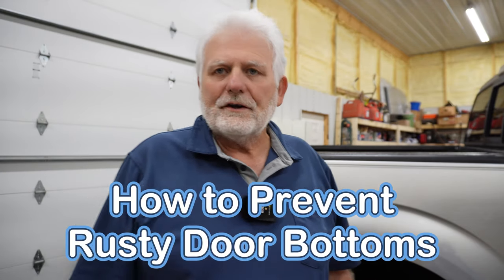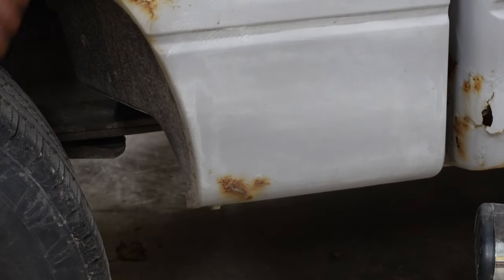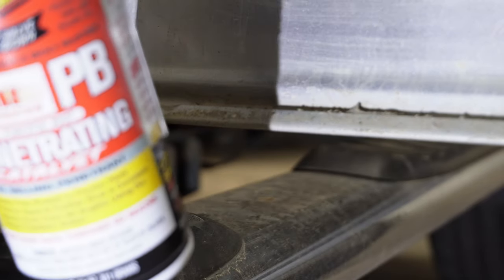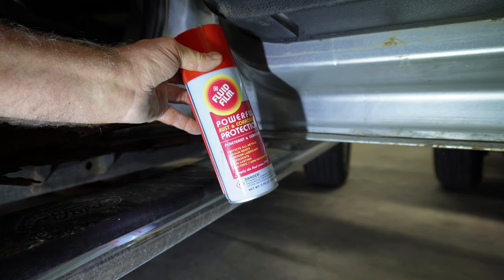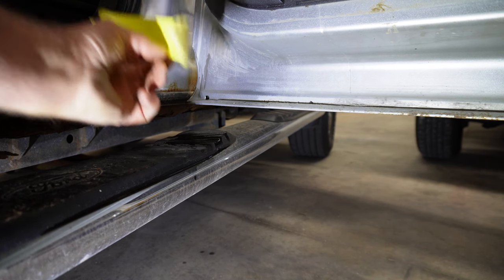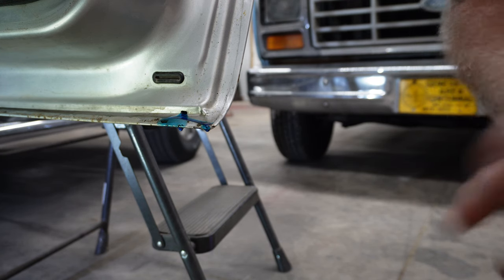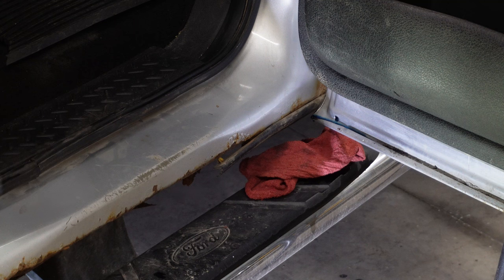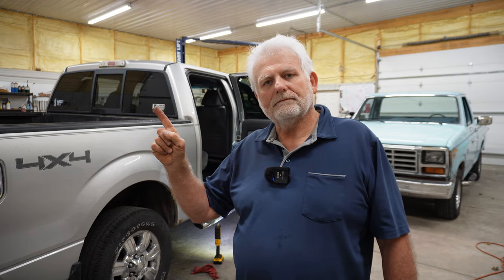How to Rust Proof Ford F150 Doors-Expert Tips and Techniques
Rust can turn a beautiful vehicle into an eyesore, but with the right knowledge and techniques, you can prevent it from happening. Join me as I share expert tips and demonstrate effective rust proofing techniques for the bottom of the doors on a 2011 F150 Ford truck. Say goodbye to unsightly rust and keep your doors looking pristine for years to come!
Proactive Door Maintenance: Rust Proofing for Ford F150 | Protect Your Investment
Your Ford F150 truck is a valuable asset, and it's important to take proactive measures to maintain its condition. In this video, I'll guide you through the process of rust proofing the bottom of the doors on a 2011 F150 model. Learn how to protect your investment and ensure your doors stay in top shape even during Indiana's harsh winters.
DIY Rust Proofing: Preserve Your Ford F150 Doors | Easy and Effective Method
Rust can be a major issue, especially for the bottom of vehicle doors. In this video, I'll show you a simple yet effective DIY rust proofing method for the doors of a 2011 F150 Ford truck. Say goodbye to rust and hello to long-lasting protection using easily accessible materials. Join me for this step-by-step tutorial!
Essential Rust Proofing Tips for Ford F150 | Protect Your Doors from Indiana Winters
Watch as I share important tips and tricks for rust proofing the bottom of the doors on a Ford F150, specifically a 2011 model. Indiana's harsh winters can cause significant damage, but with the right techniques, you can prevent rust and keep your doors looking as good as new. Let's dive in and get your doors protected!

Rust Proofing the Bottom of My 2011 F150 Ford Doors | Step-by-Step Guide
In this video, I'll walk you through the process of rust proofing the bottom of the doors on my 2011 F150 Ford truck. Indiana's harsh winters can take a toll on door bottoms, so it's crucial to be proactive in treating them. Join me as I demonstrate the steps required to keep your doors rust-free and in great condition!